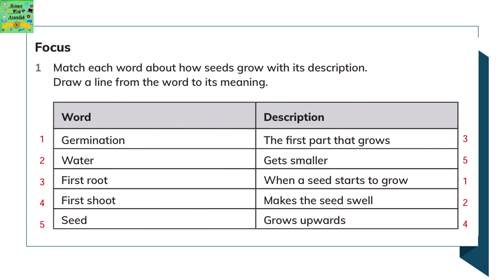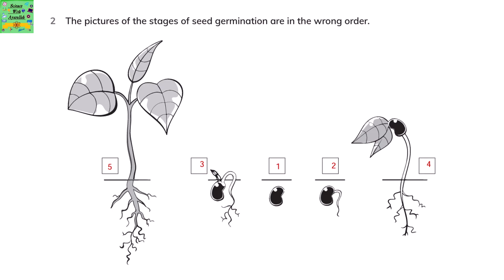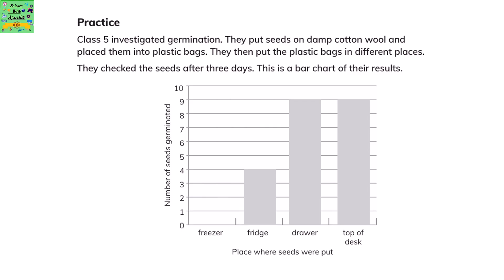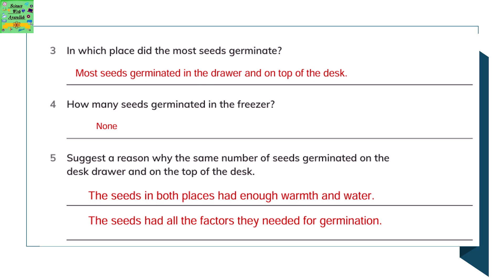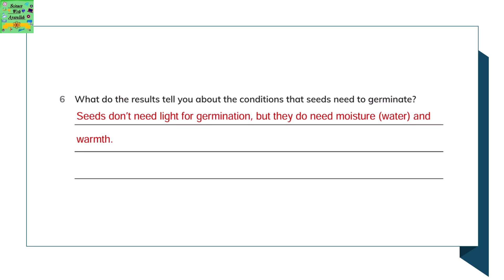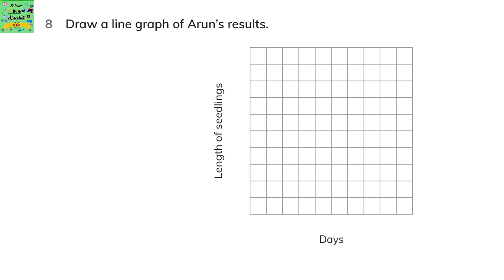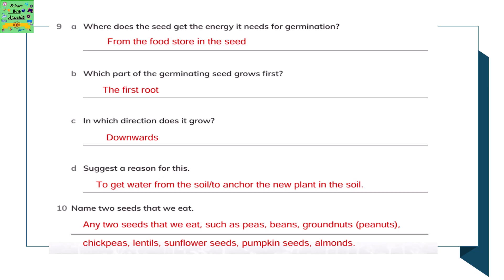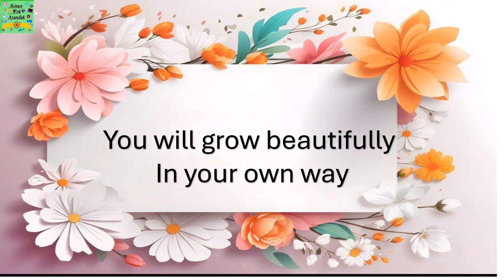Cambridge primary science grade5| Unit: 1.5| seed Germination| workbook answers